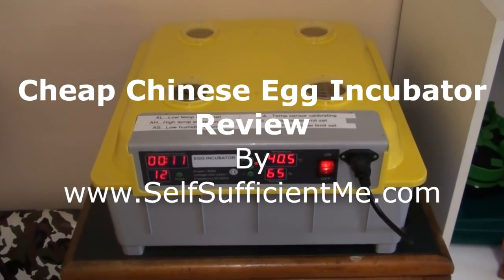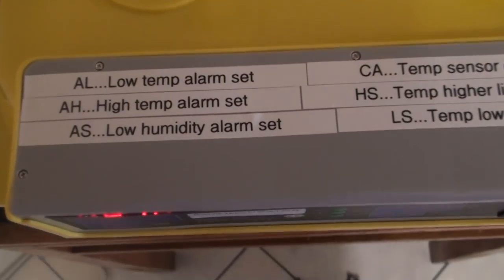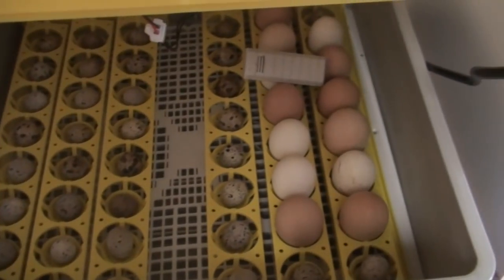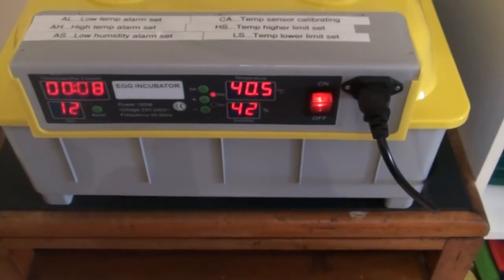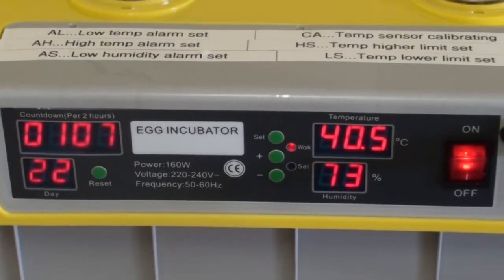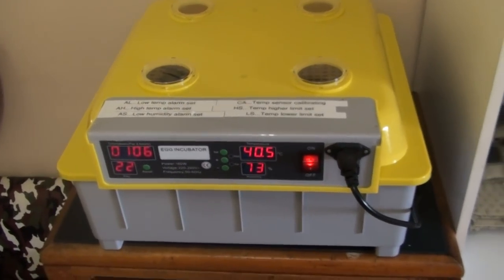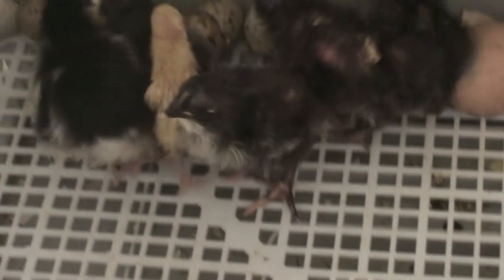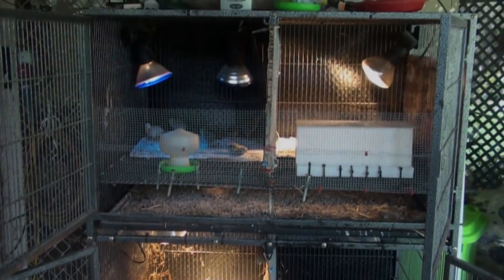Cheap Chinese egg incubator review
Review about a cheap Chinese egg incubator I purchased after my American made Hovabator broke.

The manual can be found here on our forum to either read or download